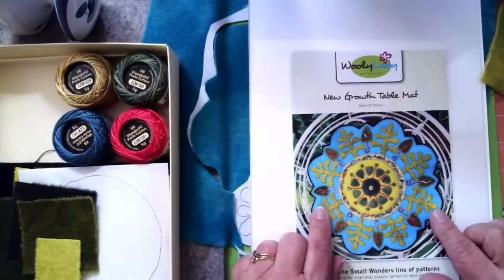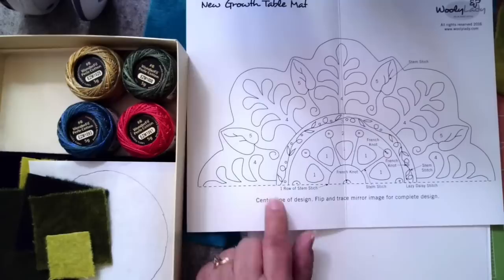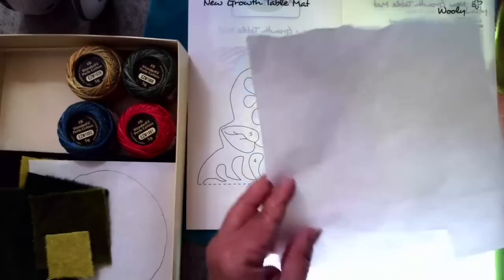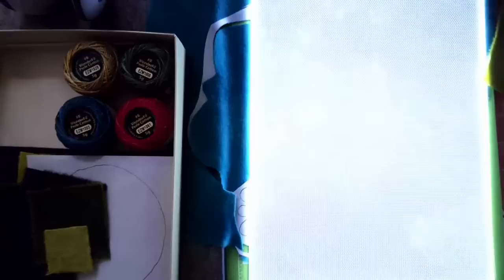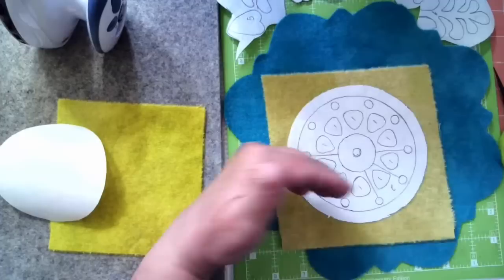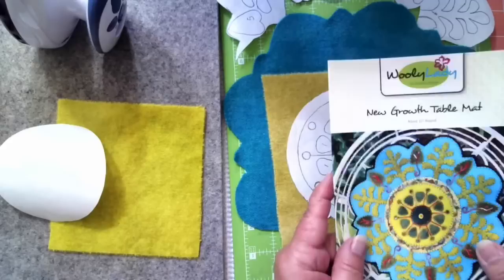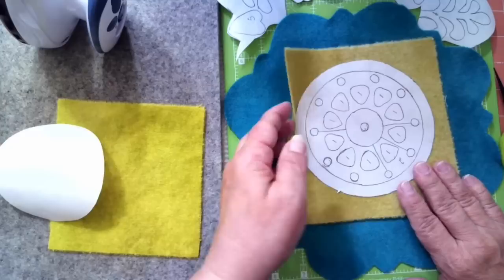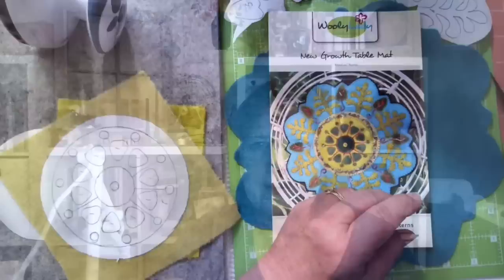Dee's Saturday Sampler – Learn To Do Wool Applique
Join Quilting Instructor Dee Christopher in a hands-on class where she shows how to make a wool “Penny Rug” using the beautiful New Growth Table Mat kit from WoolyLady.